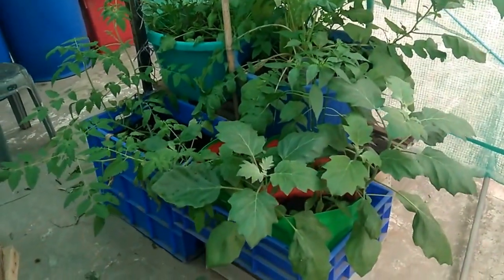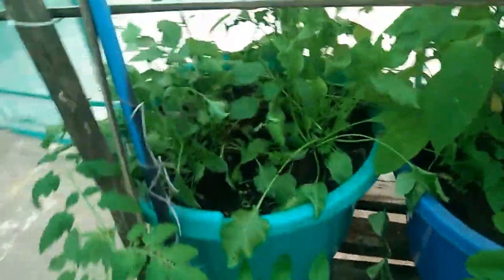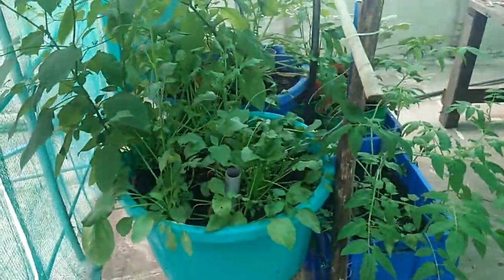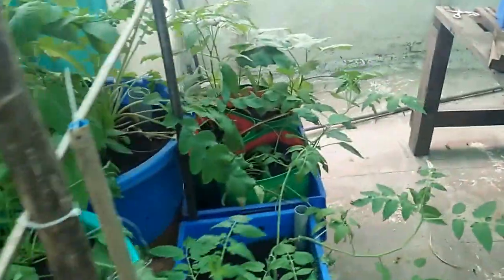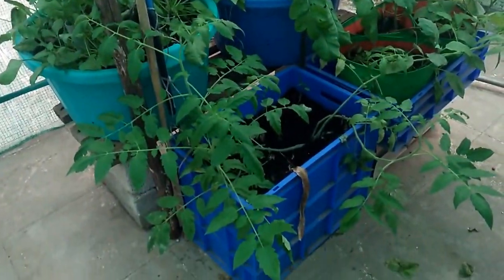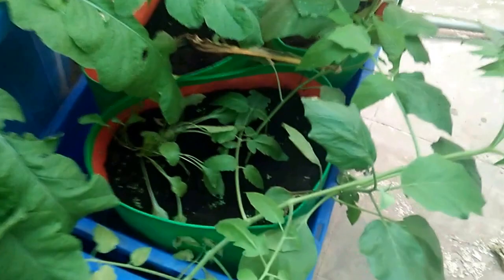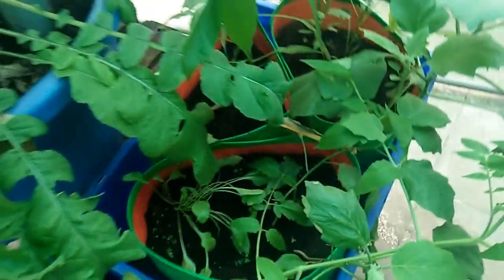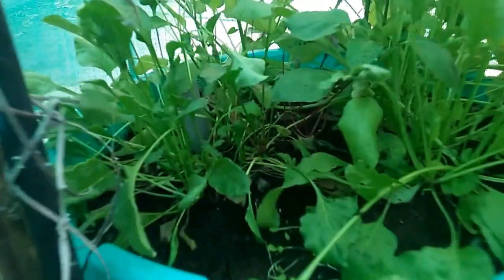wicking bed general update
Wicking bed is a very good format for growing plants if you a re not able to water them on a daily basis. This is a simple system where we have a small reservoir below the pot from which plants take up water as and when required.